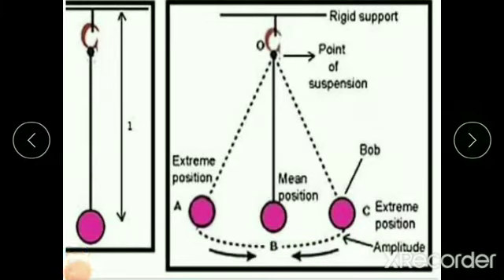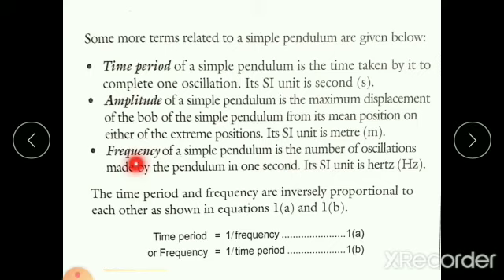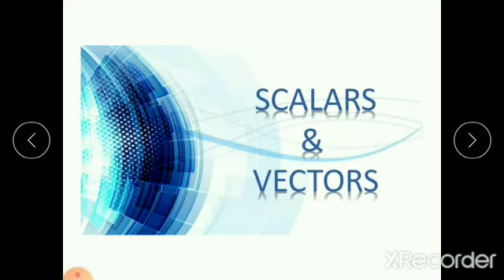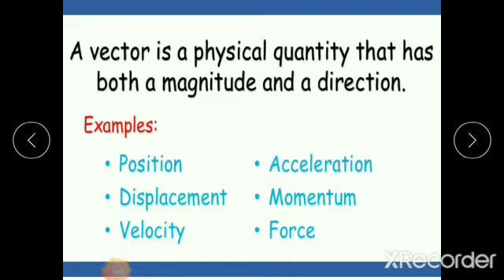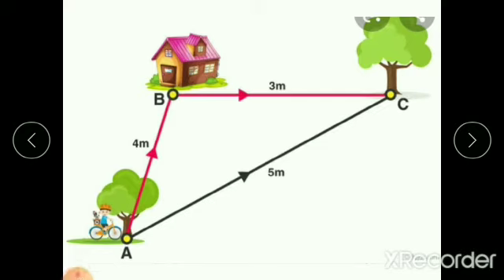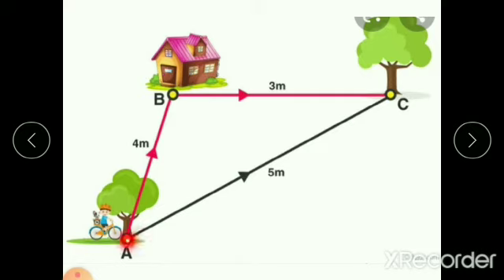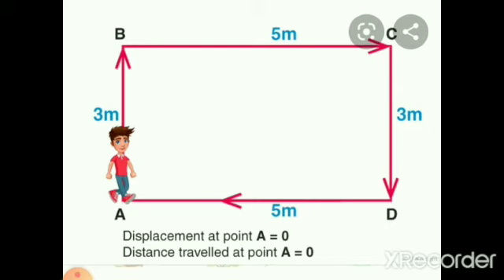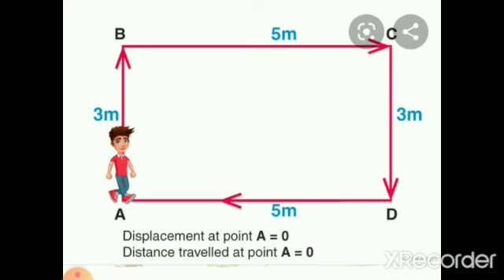class 7 physics